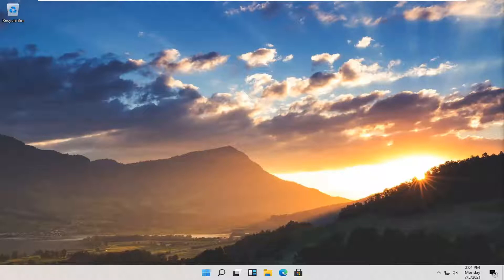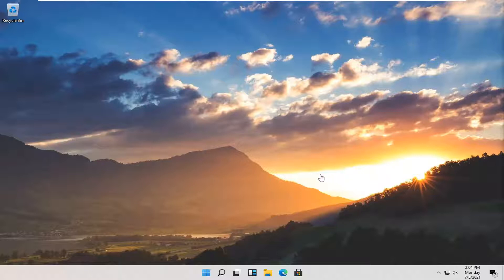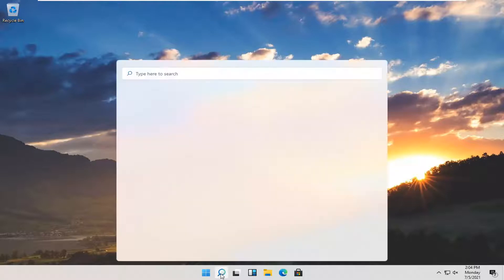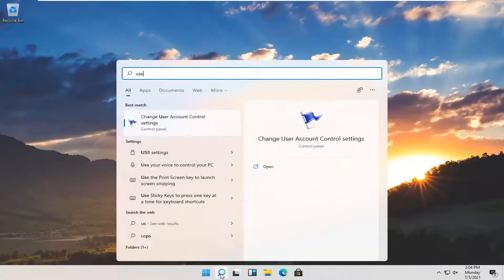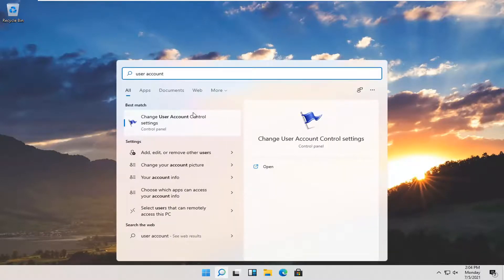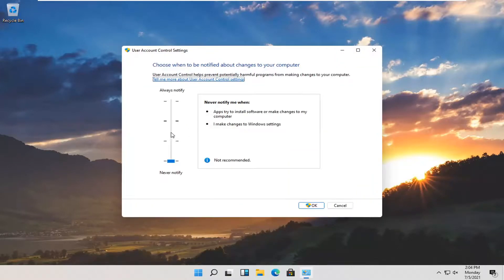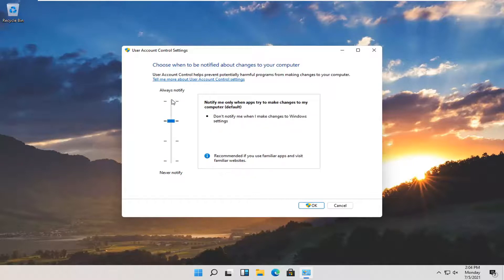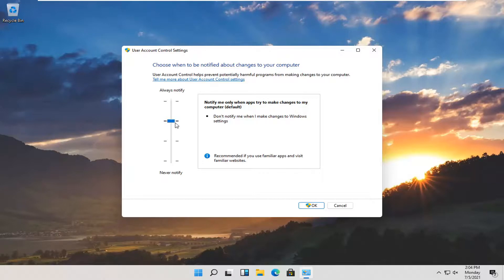How To Turn On User Account Control In Windows 11 [Tutorial]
When User Account Control (UAC) is enabled, Windows prompts for consent or prompts for credentials of a valid local administrator account before starting a program or task that requires a full administrator access token. This prompt ensures that no malicious software can be silently installed or run.

With the Always notify or Default UAC setting enabled, your desktop will be dimmed and switched to the secure desktop when you get an elevation request by the User Account Control (UAC) prompt.

A user that is a member of the Administrators group can log on, browse the Web, and read e-mail while using a standard user access token. When the administrator needs to perform a task that requires the administrator access token, Windows 11 automatically prompts the user for Y/N approval. This prompt is called an elevation prompt for UAC consent prompt.

The user experience for standard users is different from that of administrators in Admin Approval Mode. The recommended and more secure method of running Windows 11 is to make your primary user account a standard user account. Running as a standard user helps to maximize security for a managed environment. With the built-in UAC elevation component, standard users can easily perform an administrative task by entering valid credentials for a local administrator account. The default, built-in UAC elevation component for standard users is the UAC credential prompt.